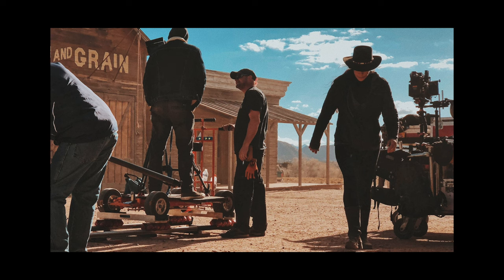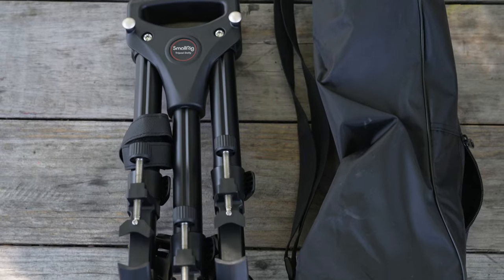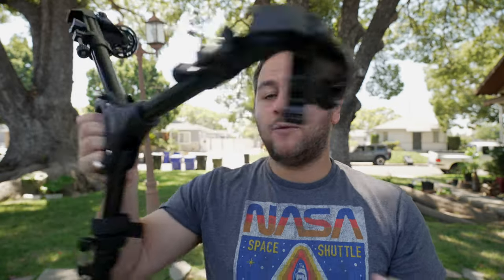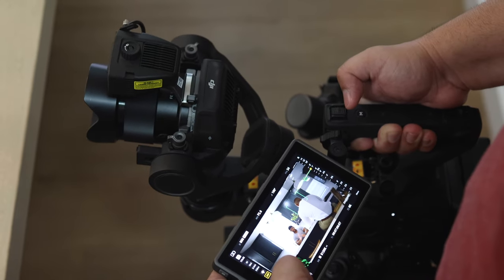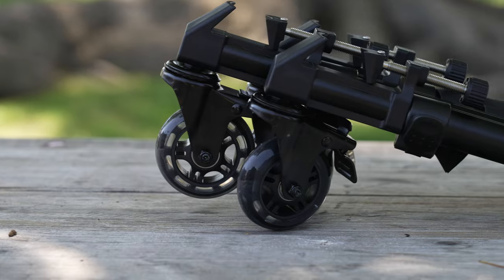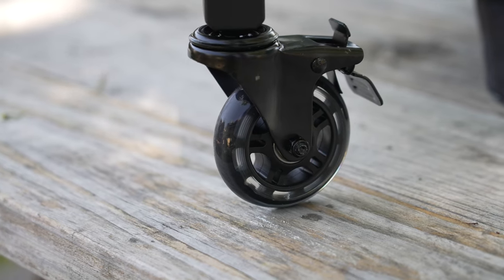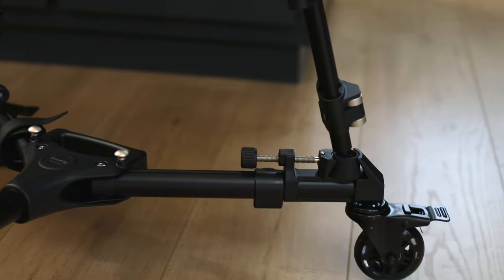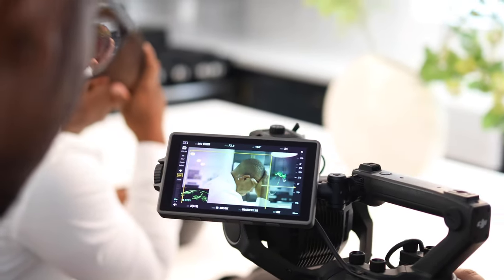Get Big Budget Video With This Tripod Dolly by SmallRig // Compared to Dji Ronin 4D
The Dolly shot is an iconic Hollywood look that I'm willing to bet you've seen a few times in your favorite movies. So how can you get it on s budget? Let me introduce you to a tripod dolly by SmallRig and I'll go over the pros and cons and take you on a recent production, where we put it to use.

//Discounts:
Try Amazon Prime for 30 days
Gift Amazon Prime